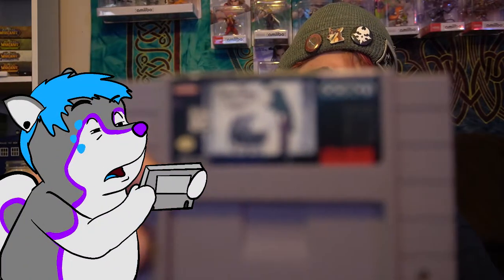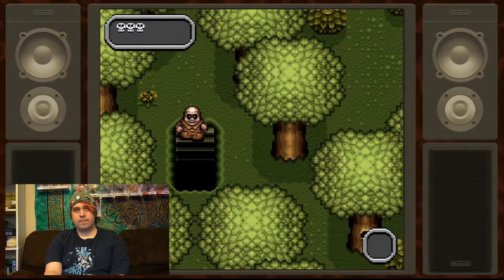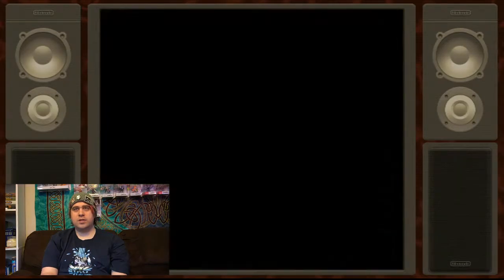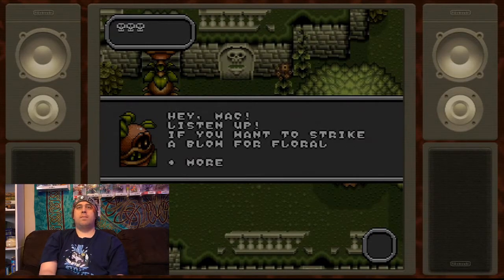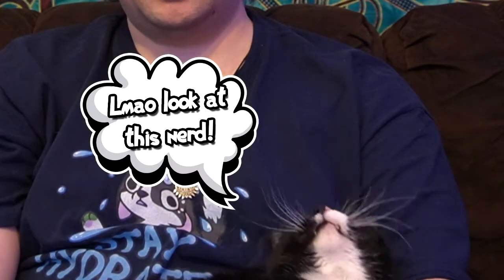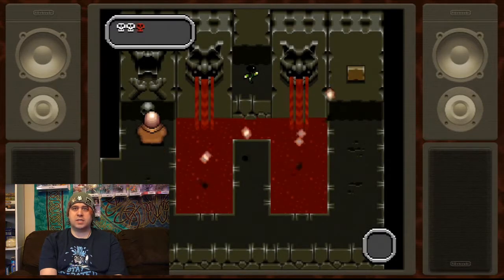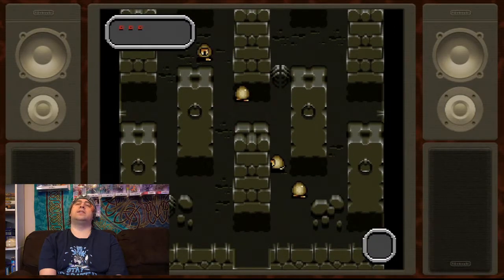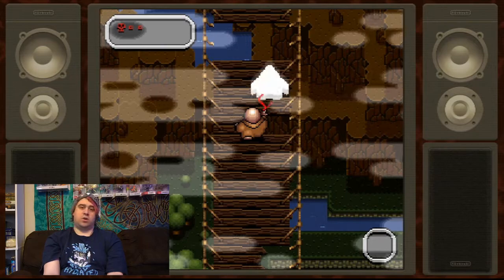ADDAMS FAMILY VALUES | First Impression Friday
Episode 04 - Addams Family Values (SNES)
This was a gift from BillyTime.com

STAY AWESOME!!

OUTRO MUSIC: When I Sleep, My Heart Speaks by IYAD (Electric Children Remix)
Electric Children: